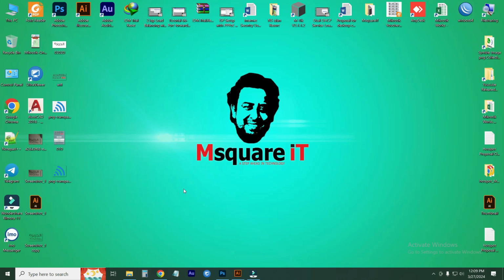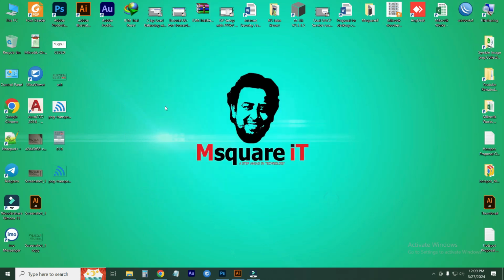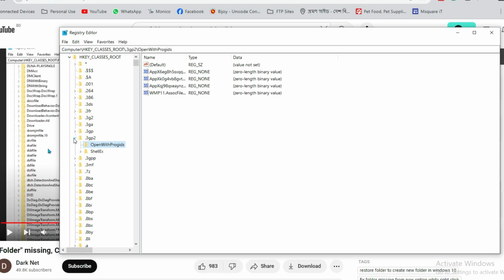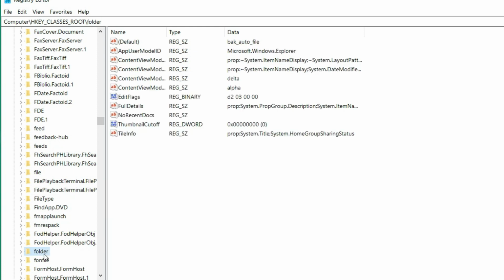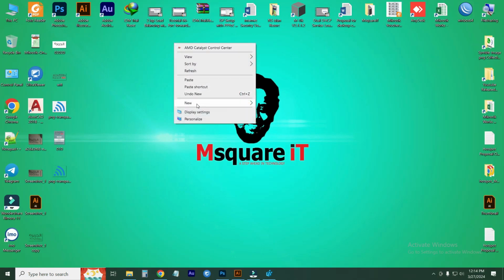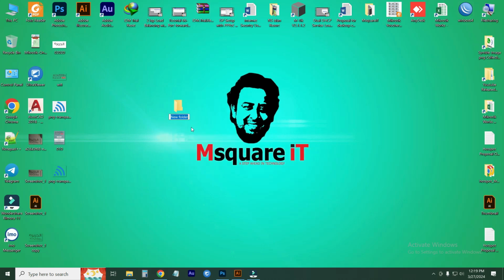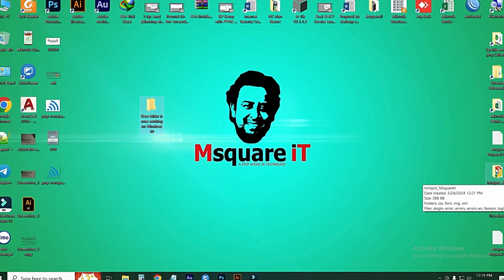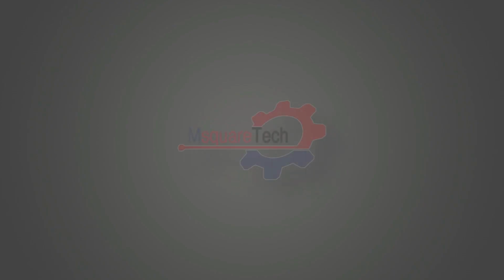New folder not showing on right click - Windows 10/11 !!! 100% SOLVED !!!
This video is going to help you if you face a new folder creation problem. I hope after watching and applying this setting on your computer your problem will be solved.